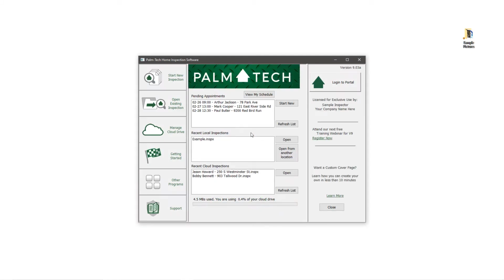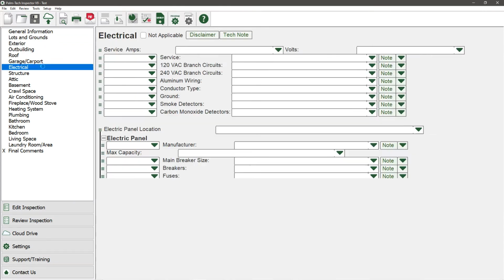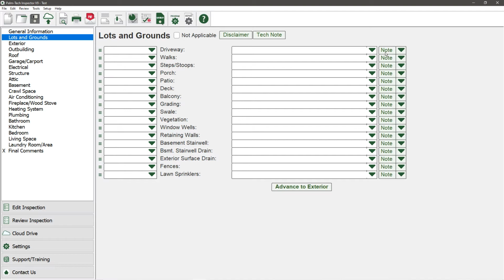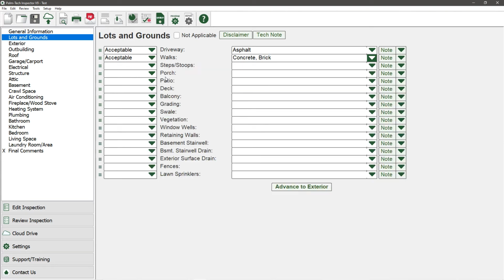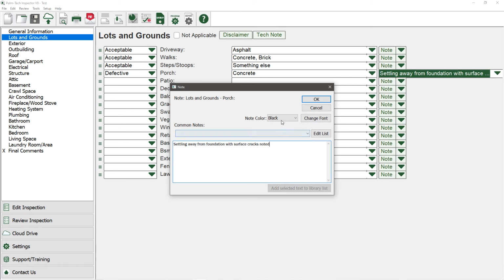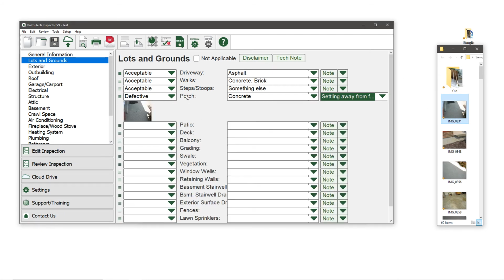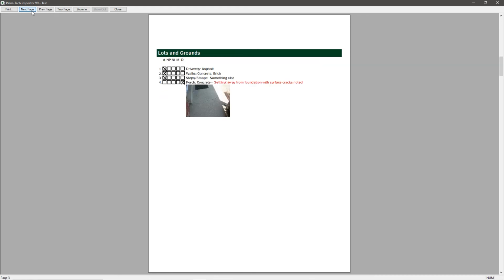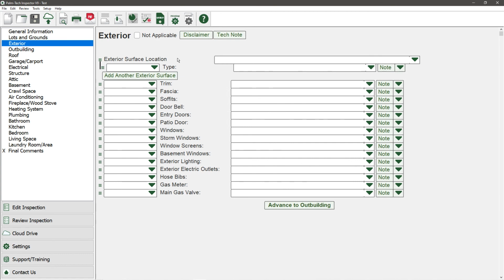Basics of Using on a PC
This video covers the basics of how to use Palm-Tech on a PC to put together your home inspection reports.